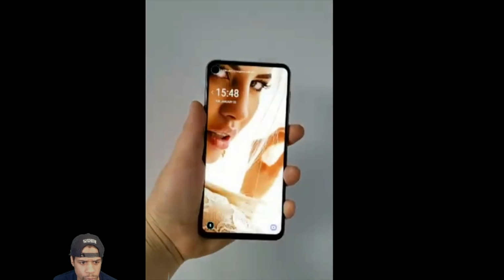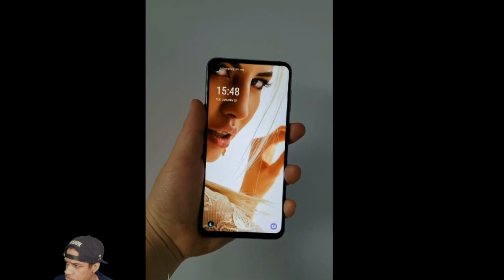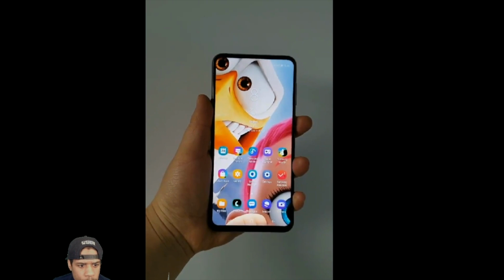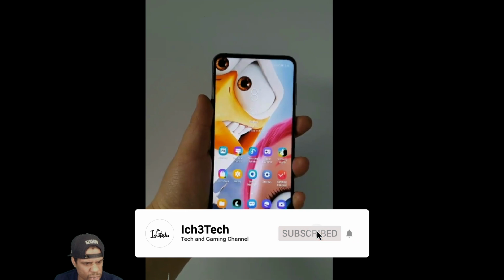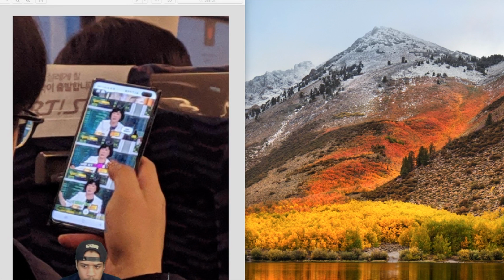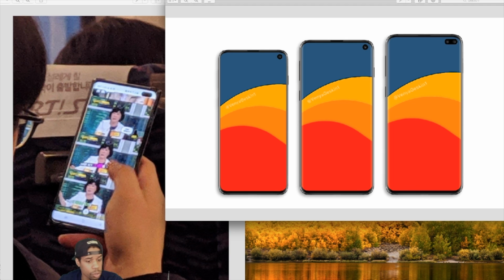Samsung s10 coming Let's Talk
Samsung s10E s10 s10+ what yall think about it i think im to buy and reivew it
should i let's talk about it

If you like can send cool things here are reivew

PS4-ich3tech

 ICH3TECH